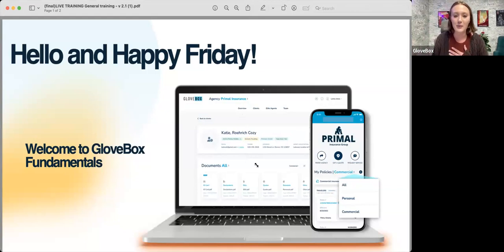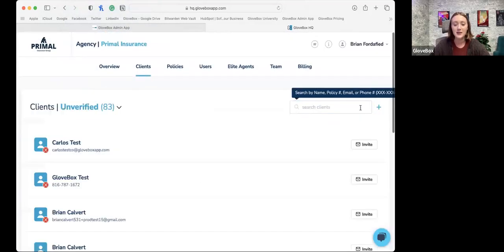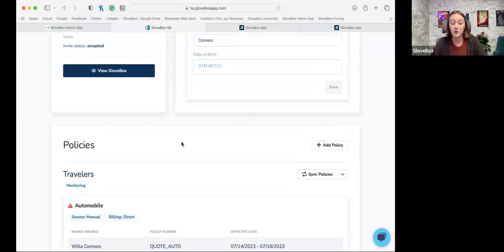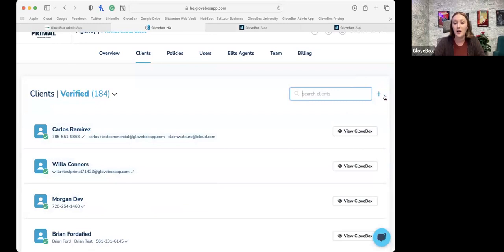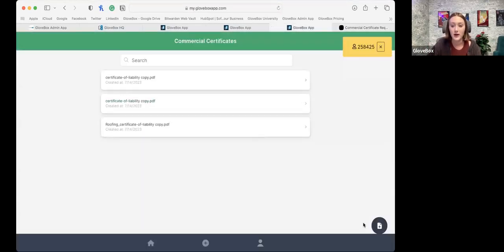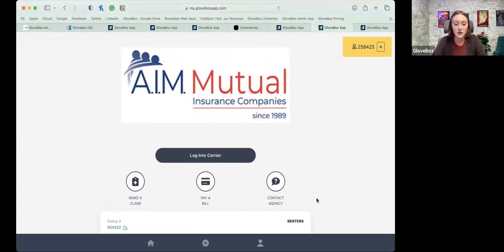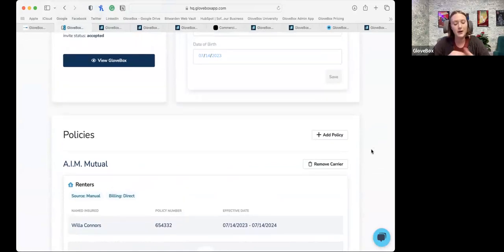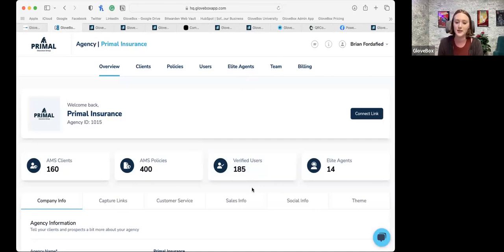Live Training July 13th, 2023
This is the live training for GloveBox and HQ delivered by ASM Willa Connors.